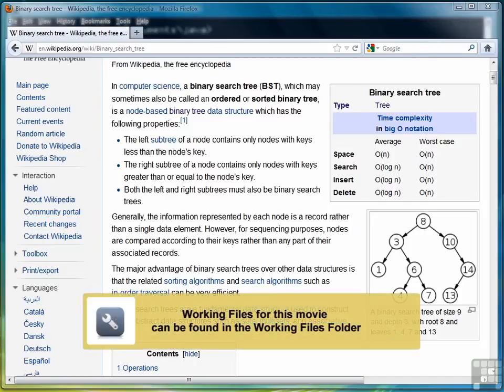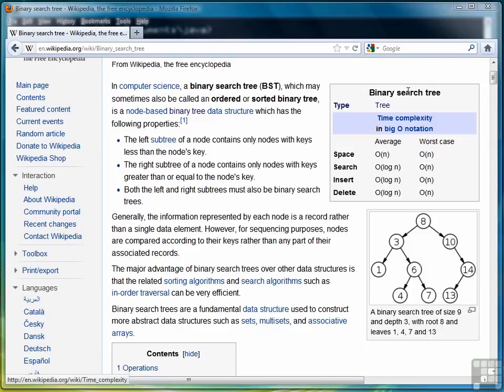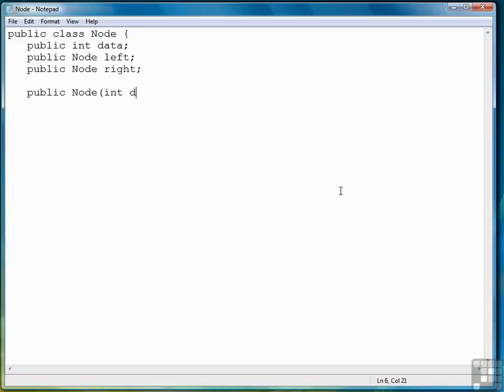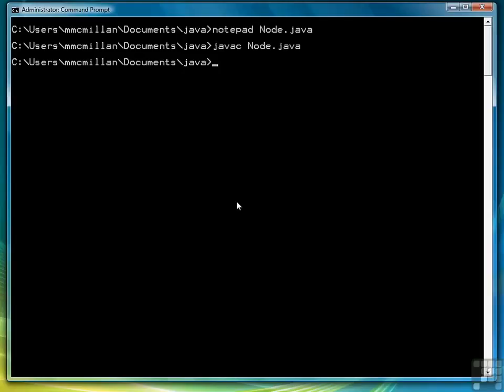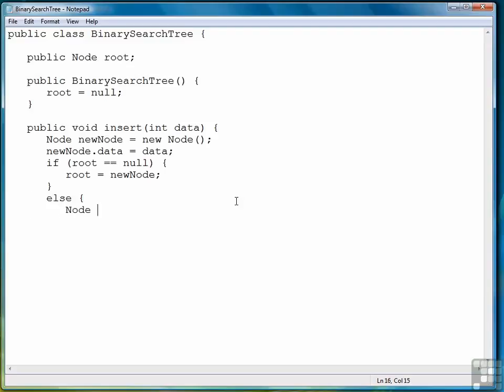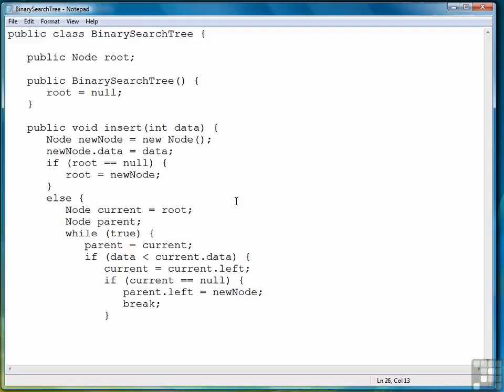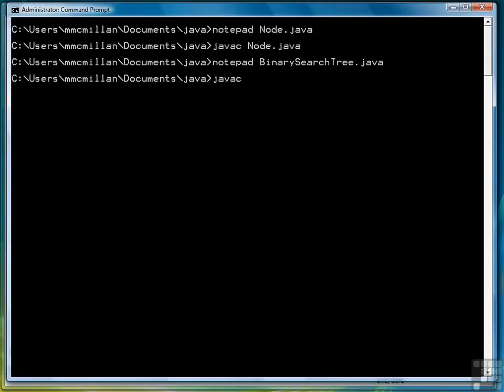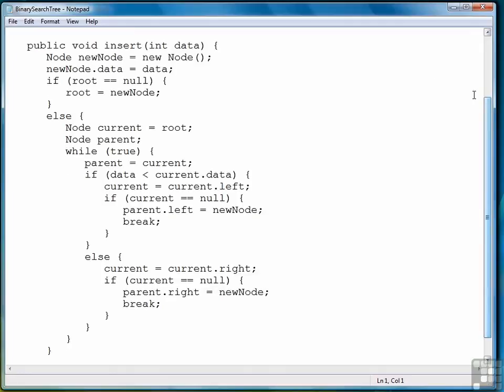Advanced Java Programming Udemy 23